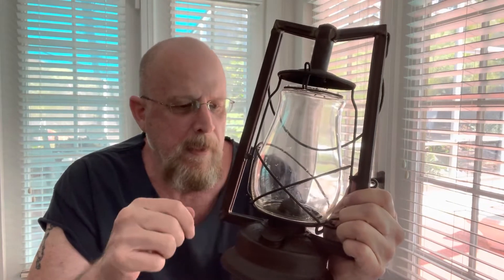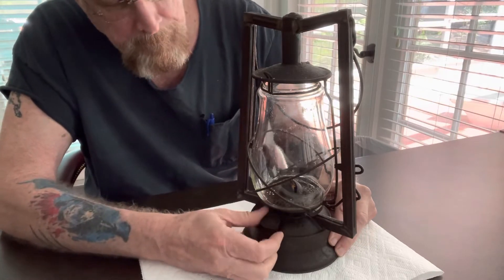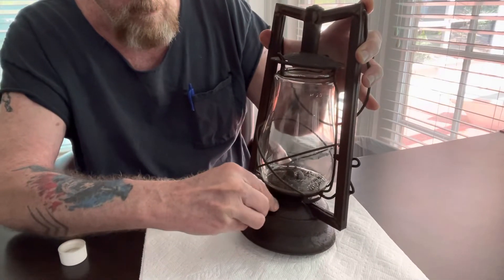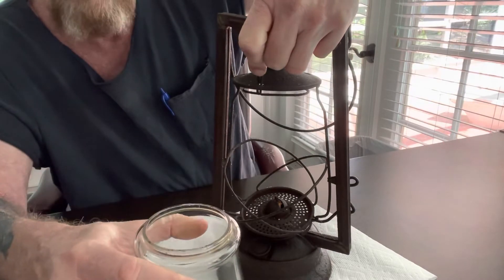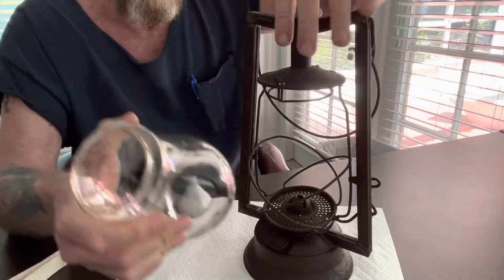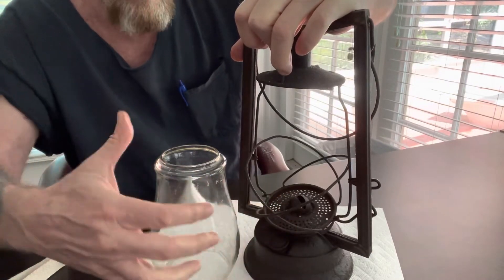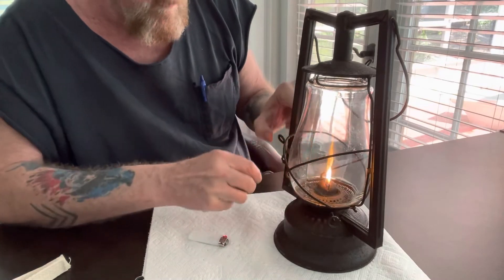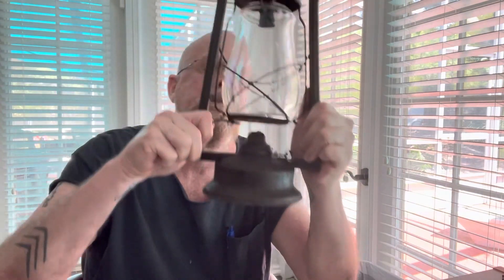How to Operate an Antique Lantern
Easy tutorial on using and old antique lantern

Cool NEW Dietz Oil Lantern:

Lantern Oil:

Lantern Wicks (1/2 inch):